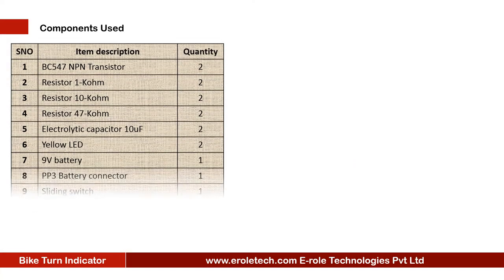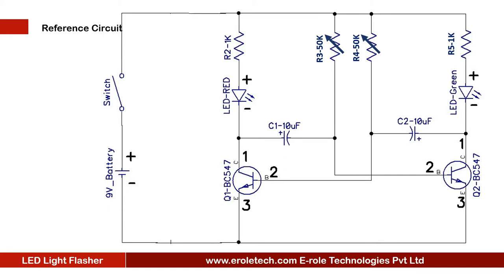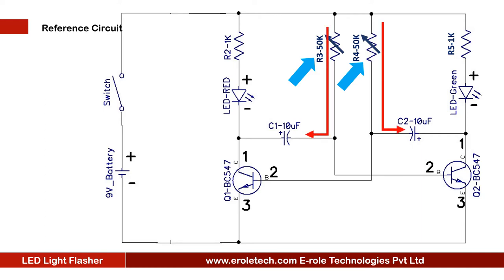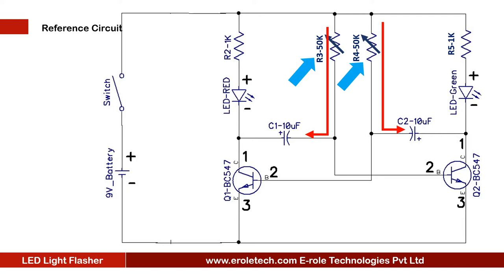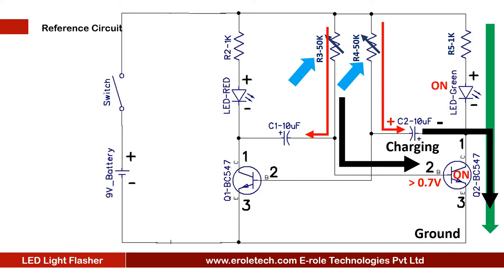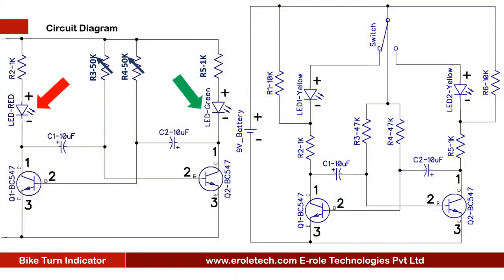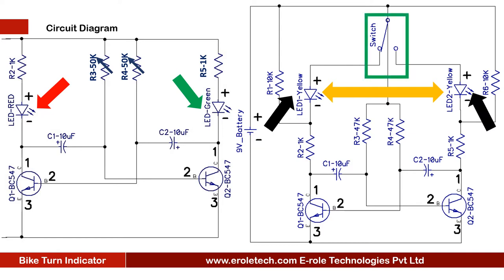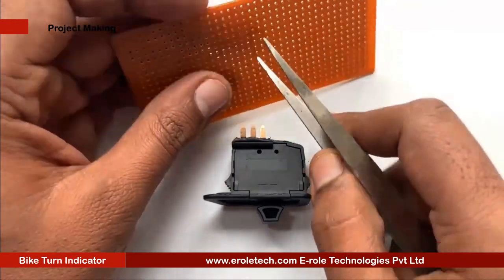Bike left right indicator Using NPN Transistor BC547 Full Making Project-22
Introduction:
Turn Indicator Lights, also known as Directional Indicators, or Flashers, are an essential part of all automobiles.
They inform other road users, our intent, to turn left or right.
There are several regulations and standards, that manufacturers must comply with, while designing and integrating Turn Lights on a vehicle.
In this video, we will learn, how to design a bike turning indicator circuit.

2, NPN, transistor, BC 5 4 7.
2, 1 kilo ohm resistor.
2, 10 kilo ohm resistor.
2, 47 kilo ohm resistor.
2, 10 microfarad electrolytic capacitor.
2, yellow LED.
9 volt battery.
PP3 battery connector.
1, slider switch.
1 zero PCB.
4 screw with nuts.